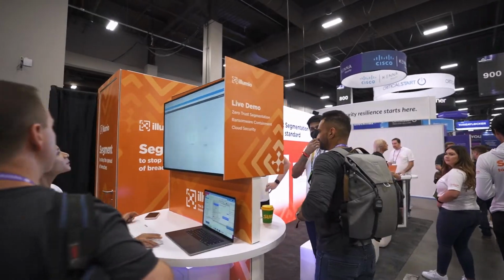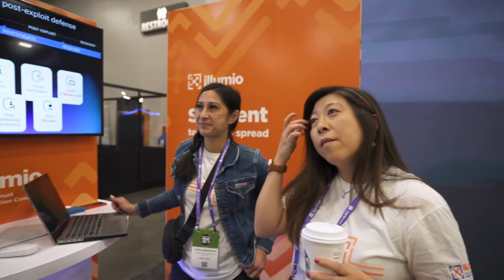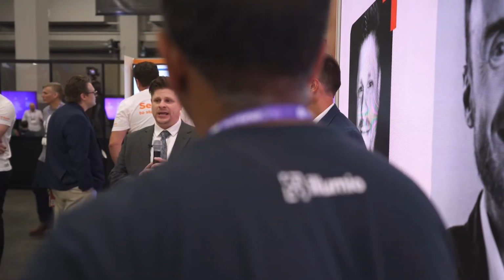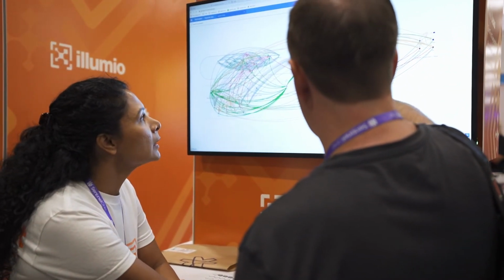Black Hat Highlights and Takeaways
Illumio is the leader in ransomware and breach containment, redefining how organizations contain cyberattacks and enable operational resilience. Powered by an AI security graph, our breach containment platform identifies and contains threats across hybrid multi-cloud environments – stopping the spread of attacks before they become disasters. Recognized as a Leader in the Forrester Wave™ for Microsegmentation, Illumio enables Zero Trust, strengthening cyber resilience for the infrastructure, systems, and organizations that keep the world running.